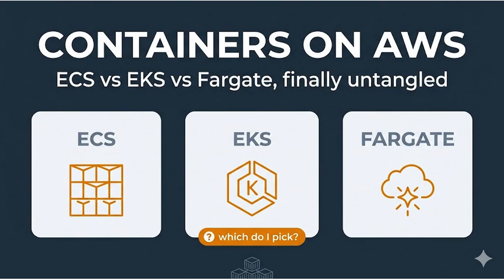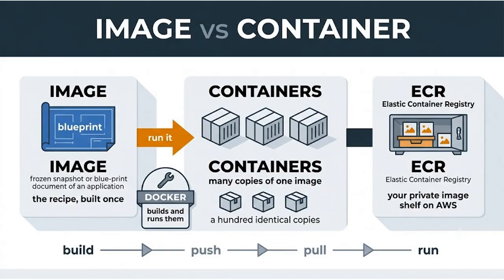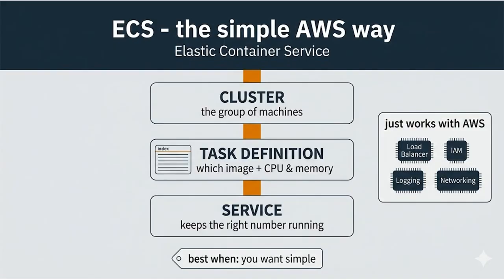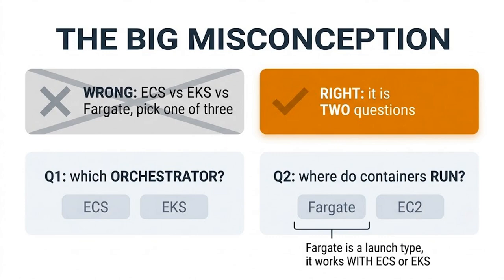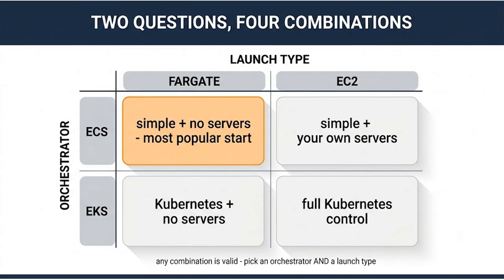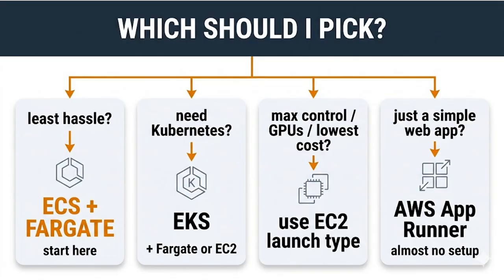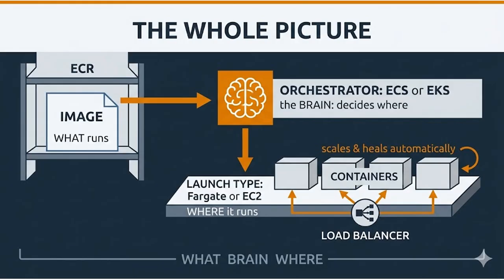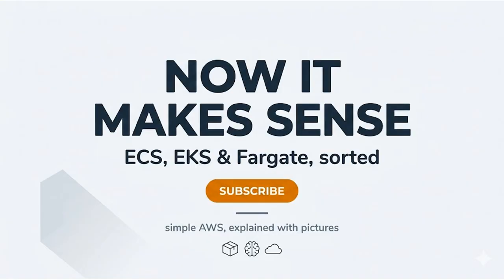ECS vs EKS vs Fargate Explained Simply: Containers on AWS (It's 2 Questions, Not 3)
Containers on AWS finally make sense. ECS, EKS and Fargate are NOT three options you pick one of, and that is the mistake almost everyone makes. It is really two simple questions: which orchestrator (ECS or EKS), and where do your containers run (Fargate or EC2). Once you see that, the confusion disappears. We explain every piece with pictures, real-world examples, and a 2x2 matrix that makes it click.

What you will learn:
- What a container really is, versus a virtual machine
- Image vs container, Docker and ECR
- What a container orchestrator does (control plane plus worker machines)
- ECS, the simple AWS-native way (cluster, task definition, service)
- EKS, managed Kubernetes (pods, nodes, runs anywhere)
- The big myth: Fargate is a launch type, not a third orchestrator
- EC2 vs Fargate, cost, and a clear decision guide (plus App Runner)
- A real PhotoApp example, end to end

Chapters:
0:00 Why ECS, EKS and Fargate confuse everyone
0:34 What is a container?
1:10 Image, container, Docker and ECR
1:45 What is an orchestrator?
2:25 ECS, the simple AWS way
3:05 EKS, managed Kubernetes
3:45 The big misconception about Fargate
4:20 Launch types: EC2 vs Fargate
4:56 The 2x2 matrix that fixes everything
5:35 Do you really need Kubernetes?
6:10 What does it cost?
6:41 Which should you pick (plus App Runner)
7:16 Real example: PhotoApp
7:51 The whole picture in one diagram
8:30 Recap
9:09 Wrap up